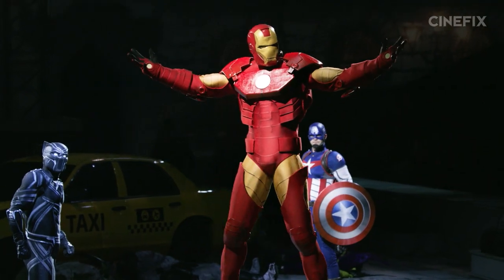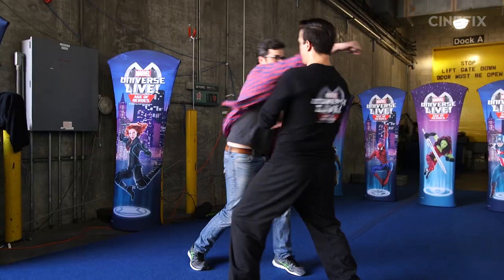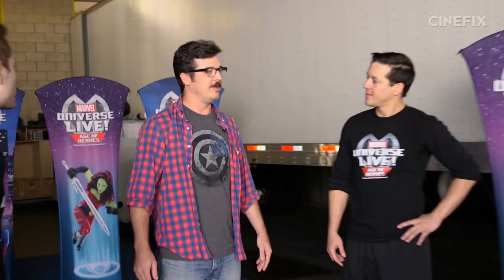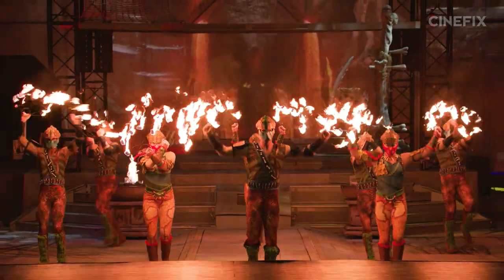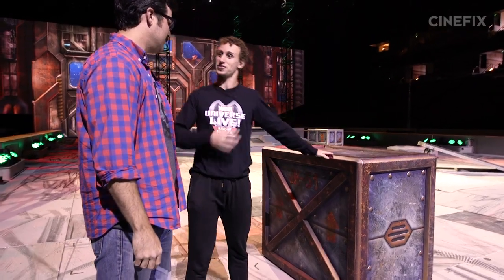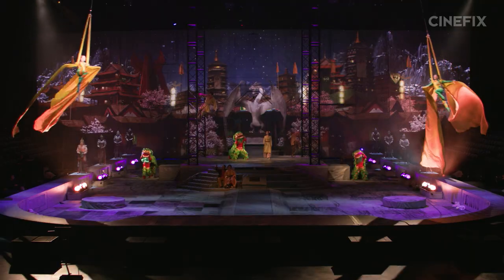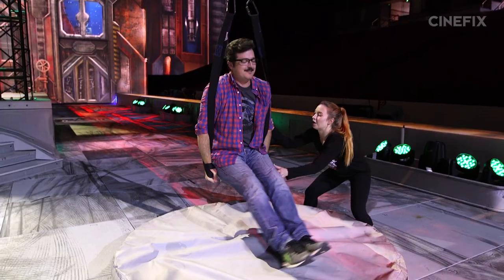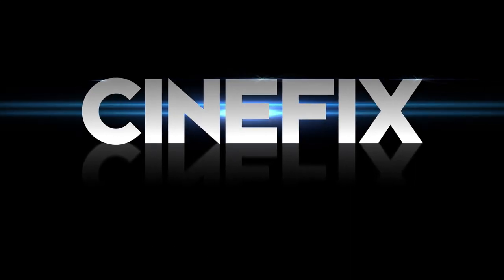How to Become a Marvel Superhero!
Clint Gage got the inside scoop on the "Marvel Universe Live! Age of Heroes" touring stunt show, even learning to become a superhero himself; training with the stunt guys, a parkour expert, and even some high-wire stunts from Wasp herself!